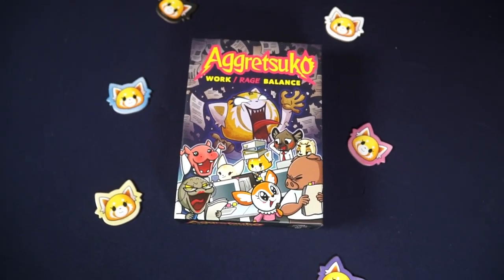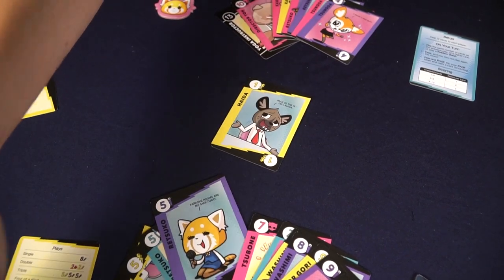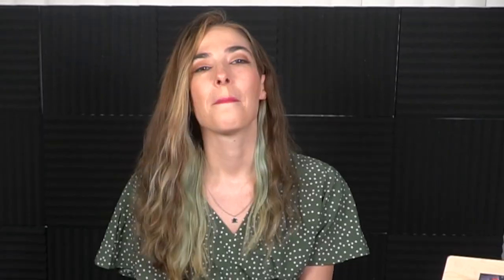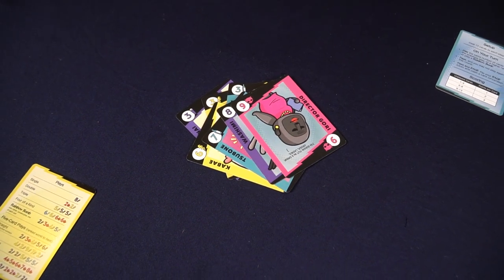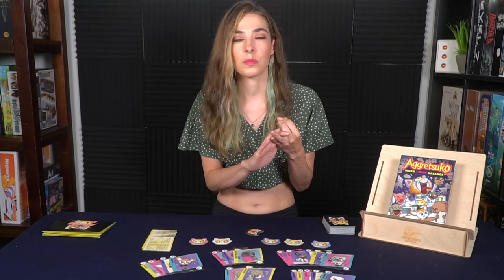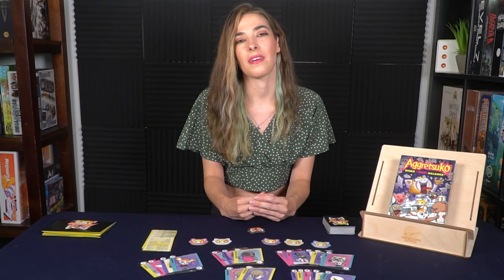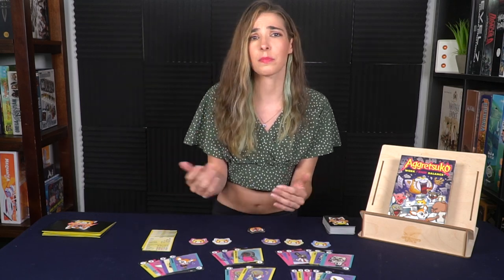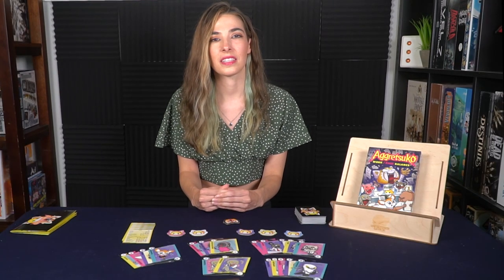Aggretsuko Card Game Review and How to Play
Aggretsuko Review by Unfiltered Gamer